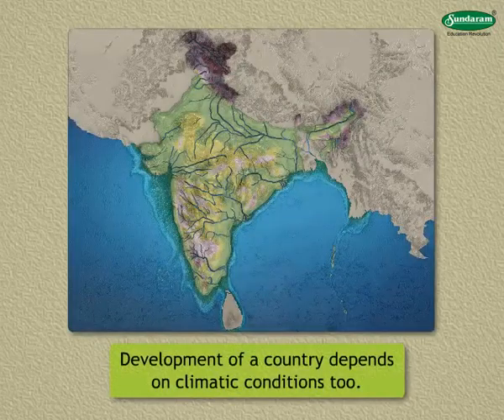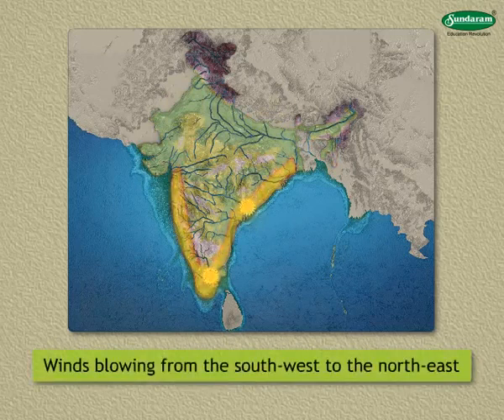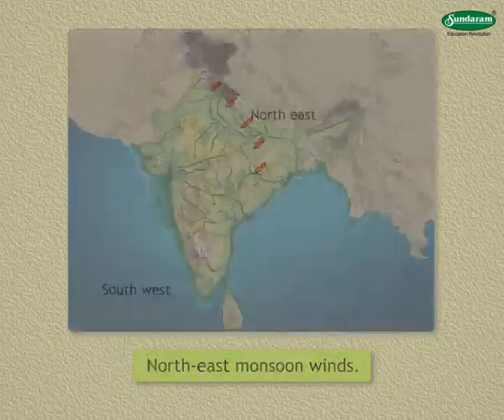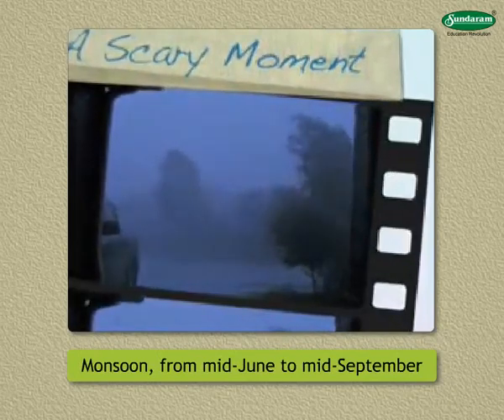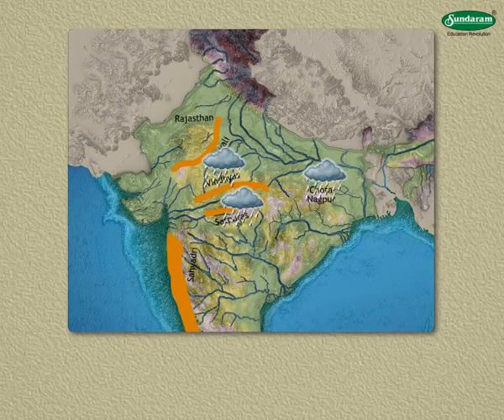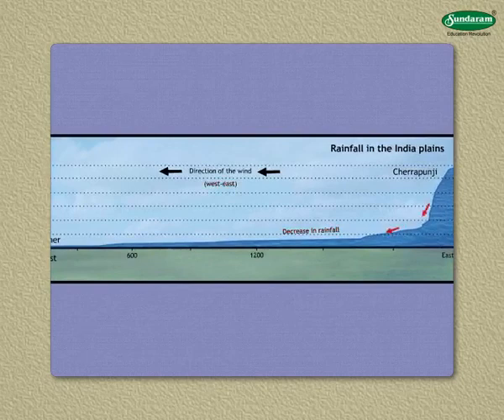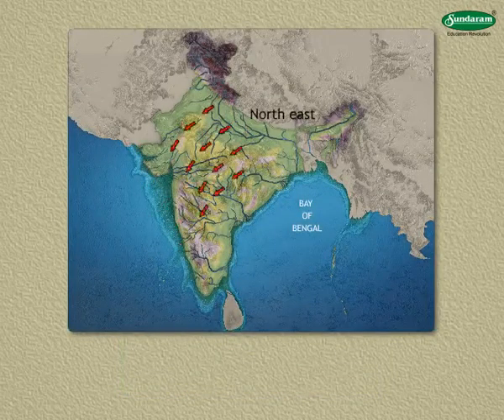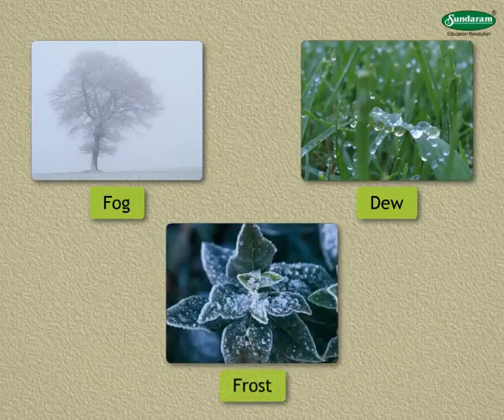India : Climate : SundaramEclass Geography concepts (5-6 grade)